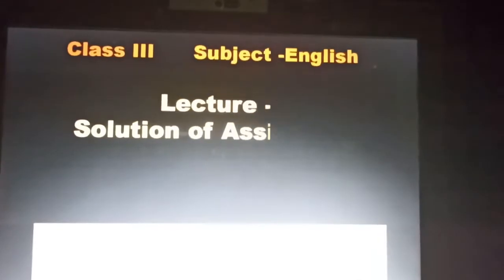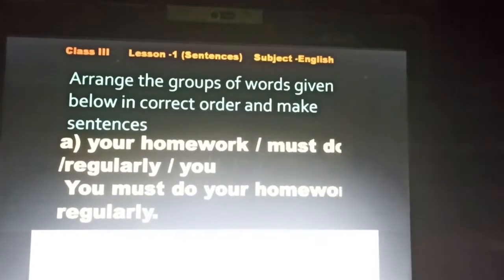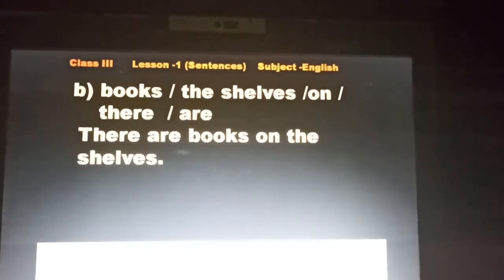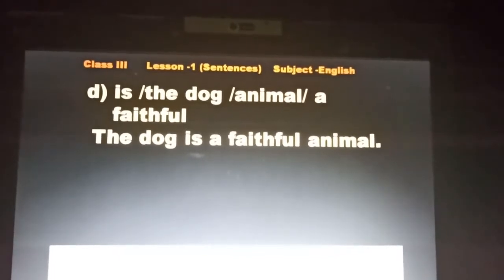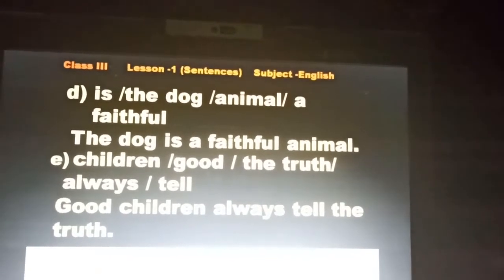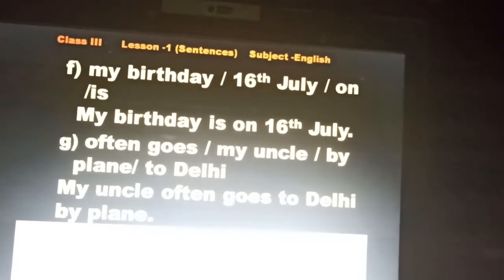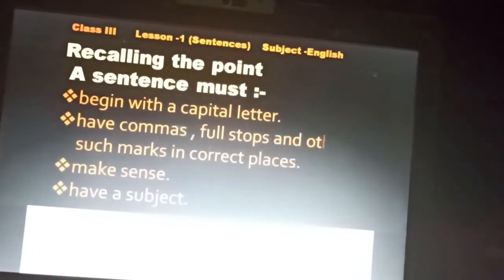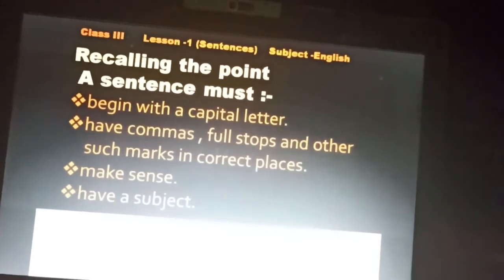Class-3 (English Grammar) Ch-1,Lecture-2 (Lesson-1 Homework)